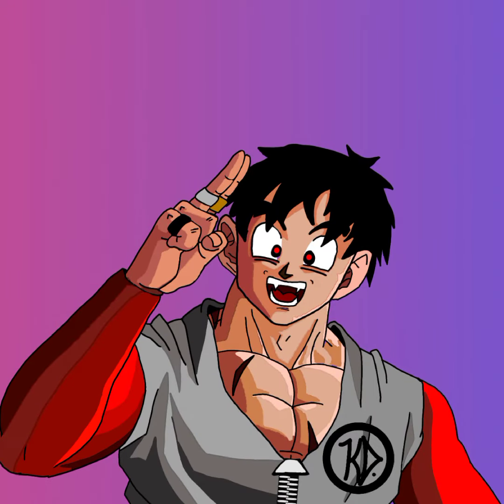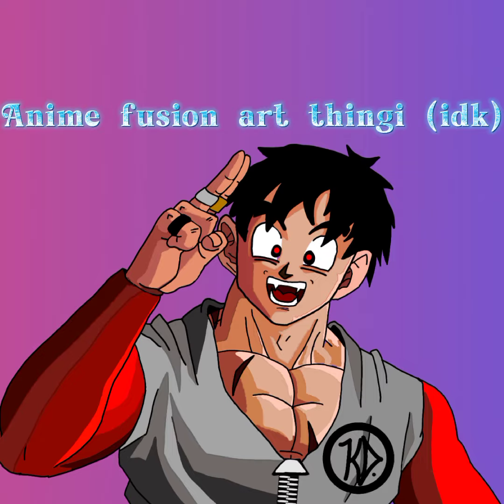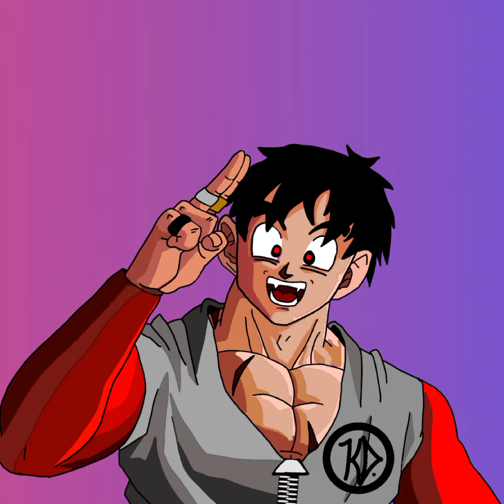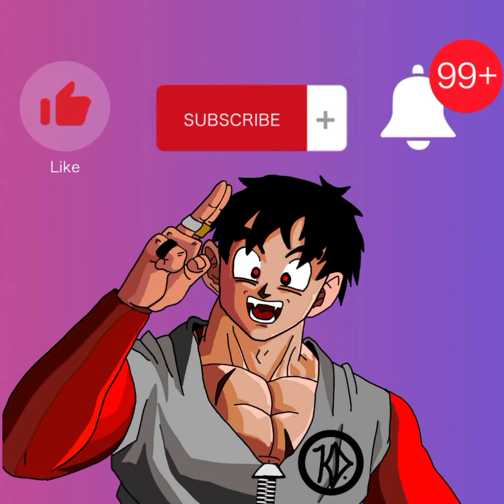Anime fusion art thingi (idk)